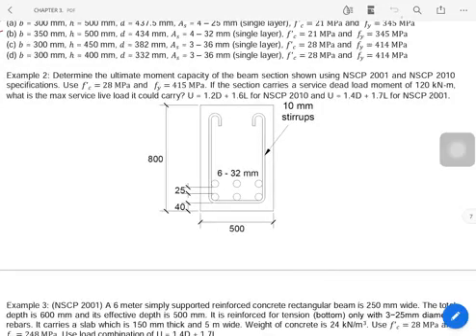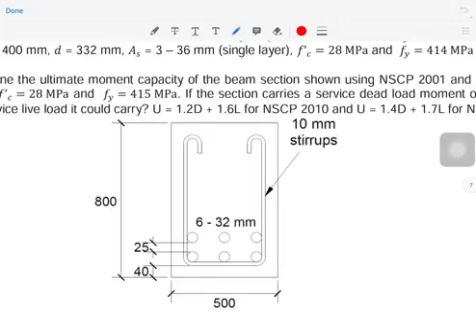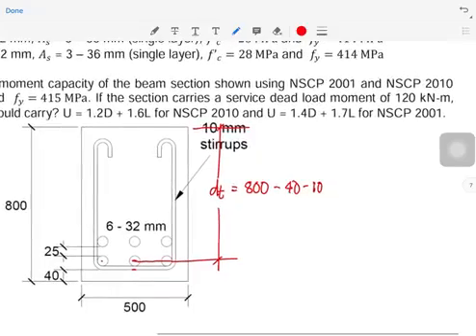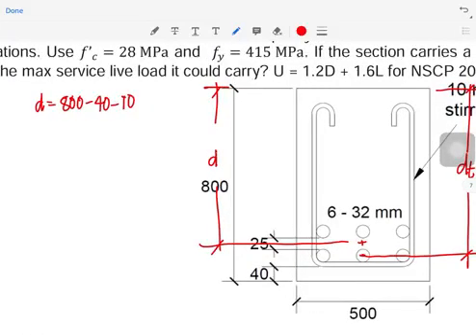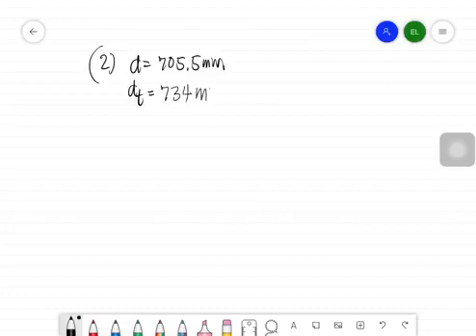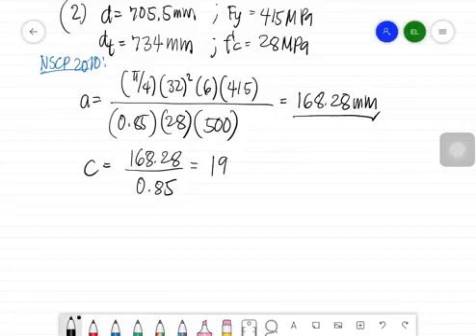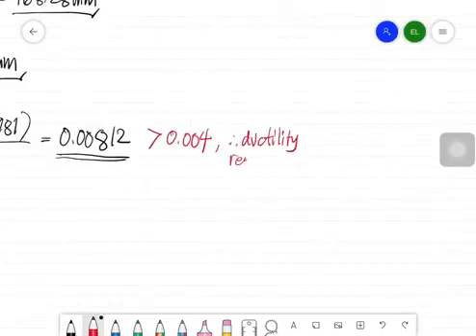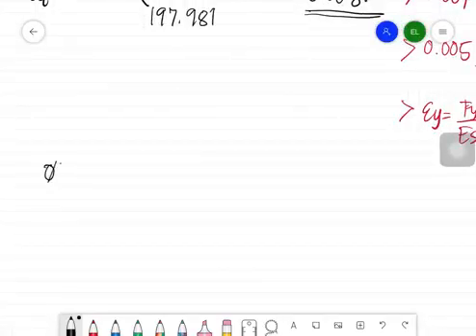ANALYSIS OF SINGLY REINFORCED BEAMS USING USD PART 4